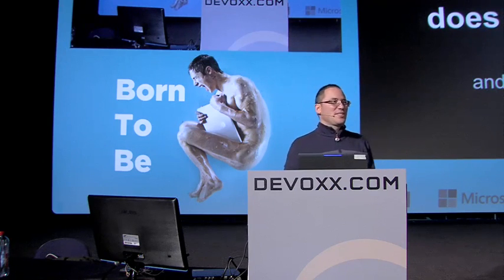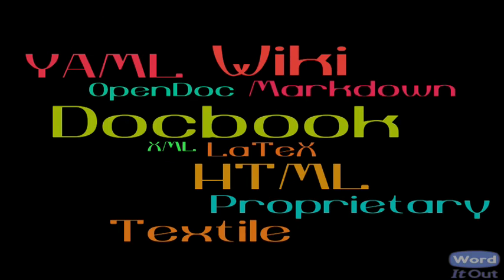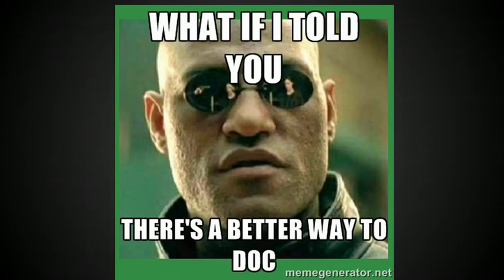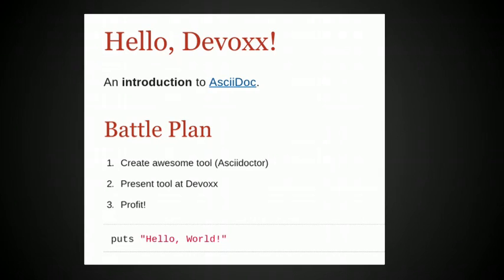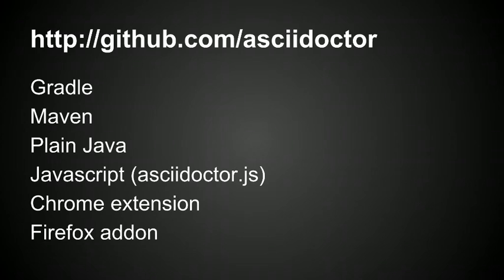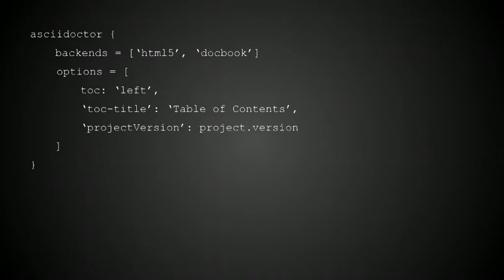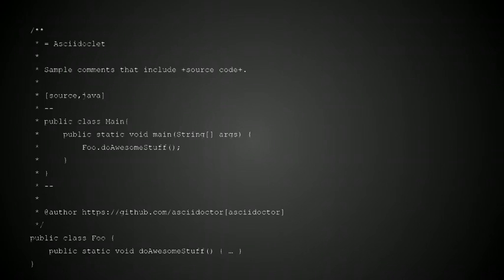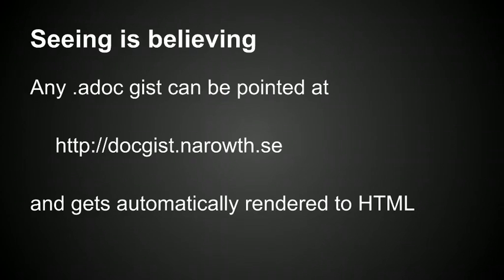Quickie: Asciidoctor: because writing docs does not have to suck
Writing documentation is often seen as no fun, but it does not have to be that way! Asciidoc is a member of the microformat markup languages family; like Markdown but with more pizzaz and power. Asciidoctor revolutionizes source doc processing in the JVM by leveraging well-known tools such as Maven and Gradle, you can even call it from the command line as is. Come learn why teams around the world are getting excited about Asciidoctor.

Author:
Andres Almiray
Andres is a Java/Groovy developer and a Java Champion with more than 12 years of experience in software design and development. He has been involved in web and desktop application development since the early days of Java. He is a true believer in open source and has participated on popular projects like Groovy, Griffon, and DbUnit, as well as starting his own projects (Json-lib, EZMorph, GraphicsBuilder, JideBuilder). Founding member of the Griffon framework.